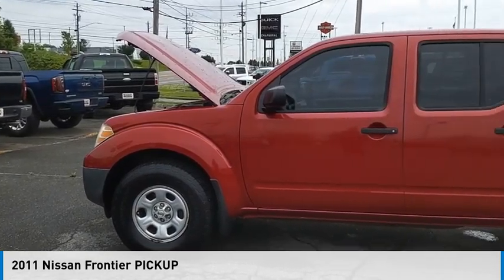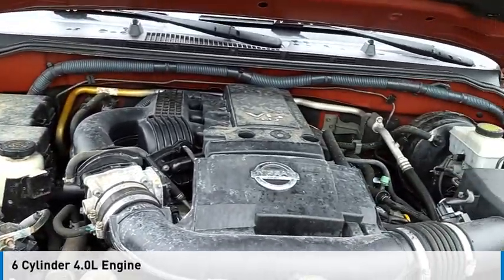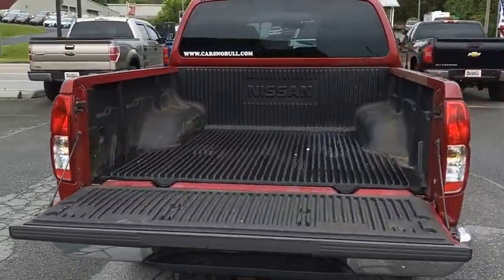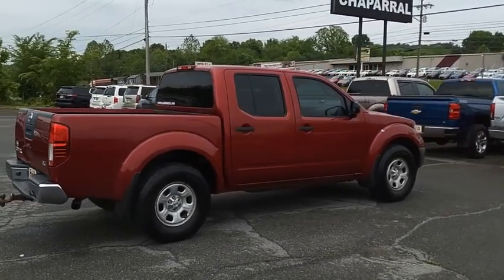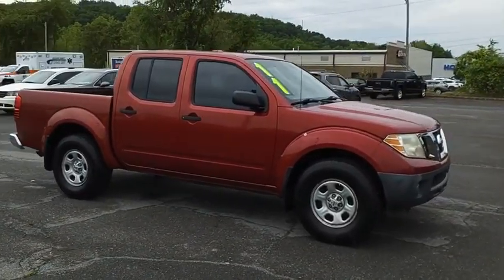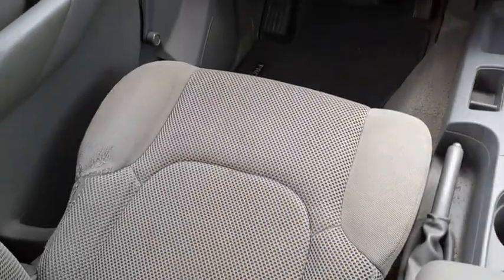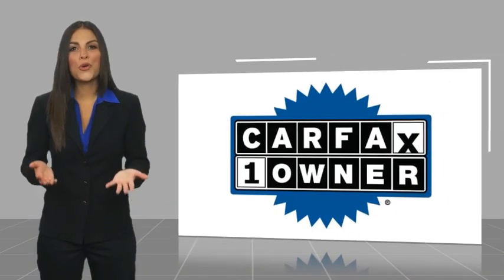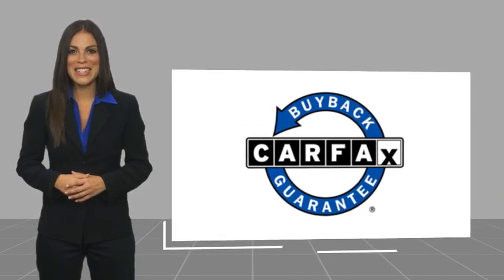2011 Nissan Frontier G277688Z-M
2011 Nissan Frontier S

CHAPARRAL
3514 BRISTOL HWY.